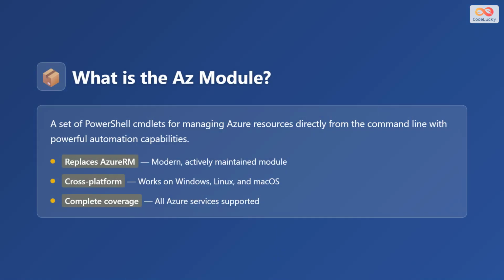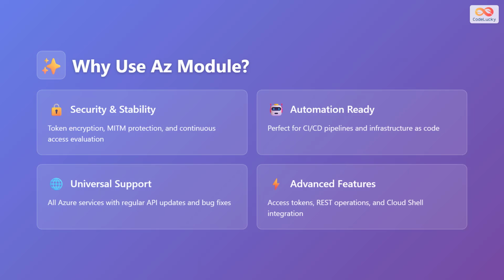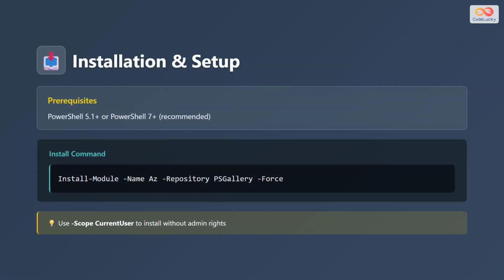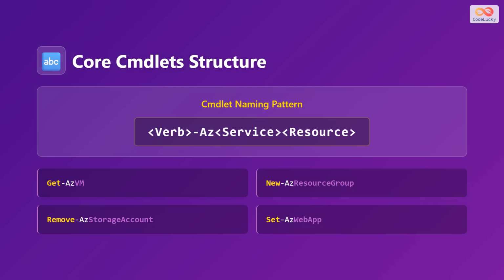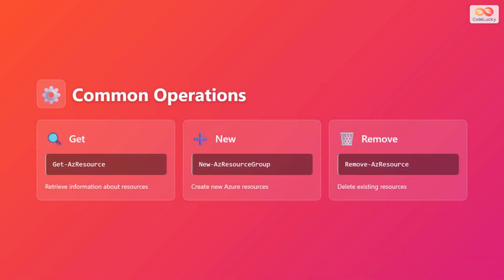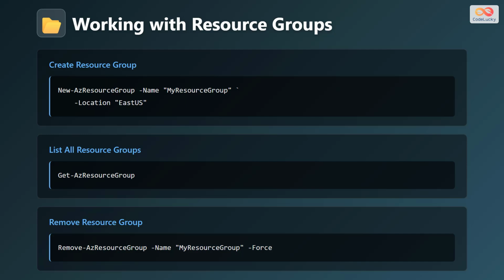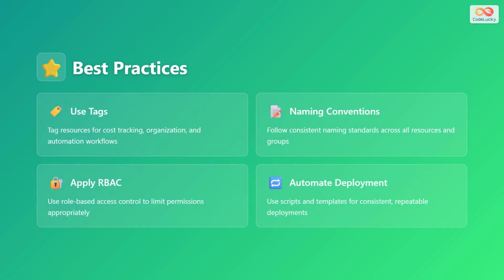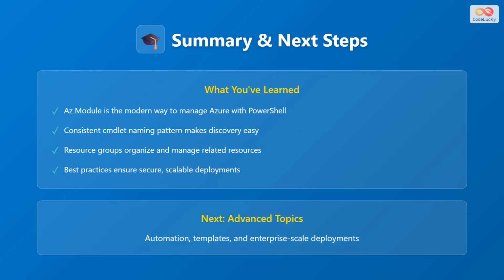Azure PowerShell Az Module Tutorial for Beginners | Complete Guide to Azure Resource Management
🚀 Master Azure PowerShell Az Module from scratch! Learn how to manage Azure resources efficiently using PowerShell commands.

⚡ What You'll Learn:
✅ What is Azure PowerShell Az Module and why it's essential
✅ Installation and setup process step-by-step
✅ Authentication and connecting to Azure
✅ Understanding cmdlet naming patterns
✅ Core operations: Get, New, and Remove
✅ Working with Resource Groups in Azure
✅ Practical examples for real-world scenarios
✅ Best practices for secure and scalable deployments

💡 Perfect for beginners who want to automate Azure resource management and build cloud automation skills. The Az Module replaces AzureRM and is the modern way to manage Azure with PowerShell.

🔧 Topics Covered:
Azure PowerShell installation, Connect-AzAccount authentication, resource group management, cmdlet structure, automation workflows, and enterprise best practices.

📚 Part of the PowerShell Cloud Series - helping you become proficient in cloud automation and infrastructure management.

👨‍💻 Whether you're a system administrator, DevOps engineer, or cloud enthusiast, this comprehensive tutorial gives you the foundation needed to manage Azure resources like a professional.

🎯 Ready to level up your Azure skills? Watch now and start automating your cloud infrastructure today!

Chapters:
00:00 - Azure PowerShell: Az Module
00:26 - What is the Az Module?
01:11 - Why Use Az Module?
01:59 - Installation & Setup
02:40 - Authentication & Connection
03:23 - Core Cmdlets Structure
04:05 - Resource Management Basics
04:46 - Common Operations
05:27 - Working with Resource Groups
06:12 - Practical Example
07:00 - Best Practices
07:53 - Summary & Next Steps
08:39 - Outro